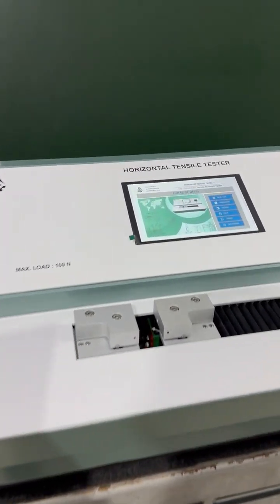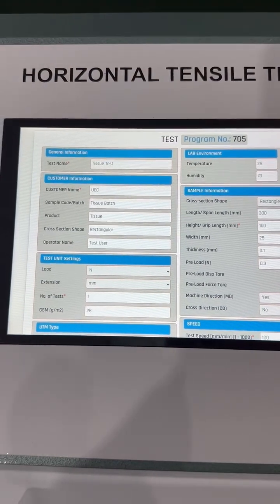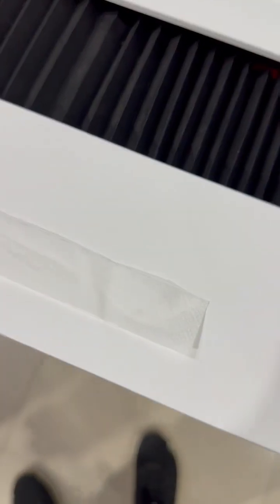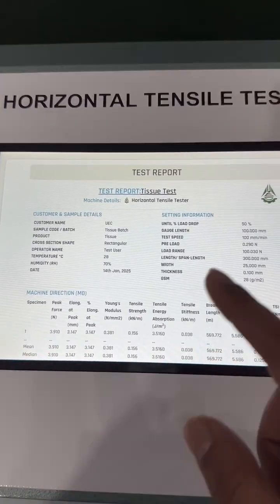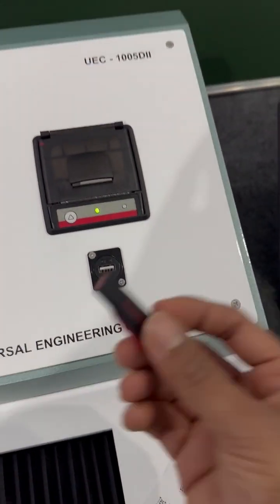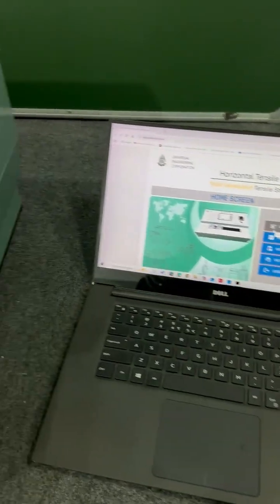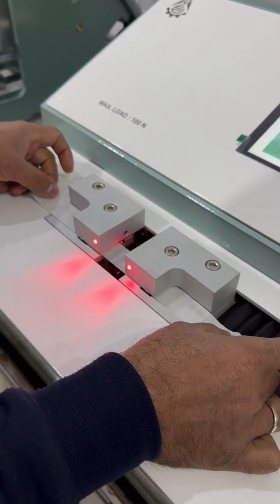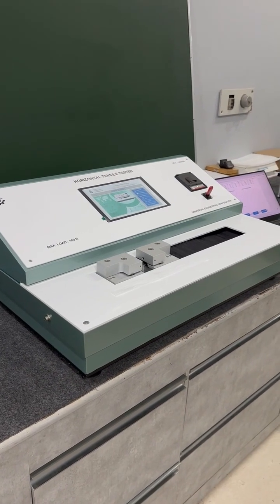Horizontal Tensile 1737628445045